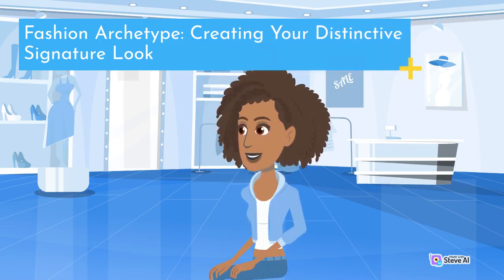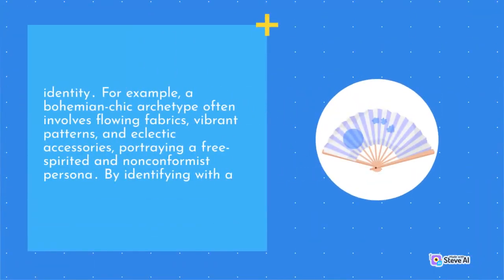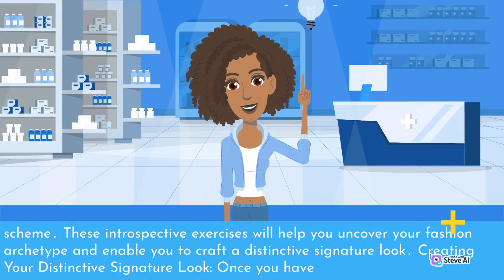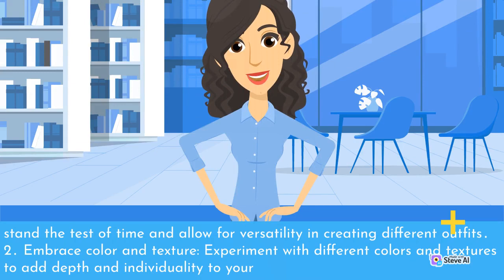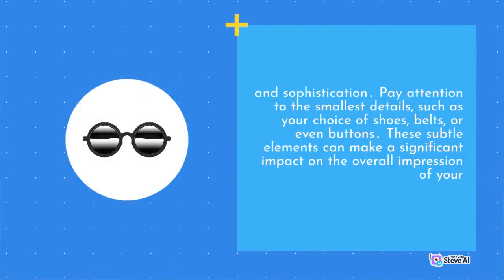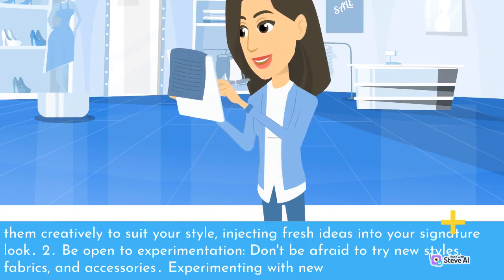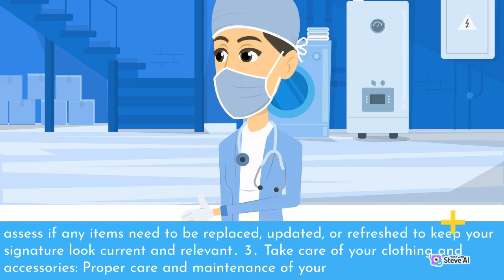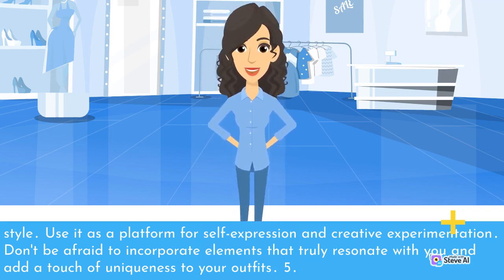Fashion archetype is a timeless and universally recognized style persona that reflect a particular